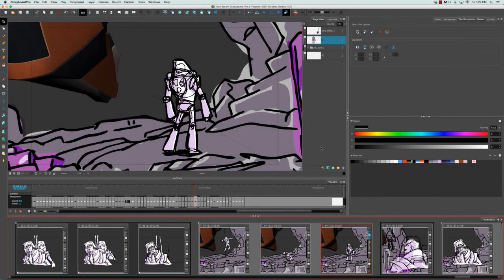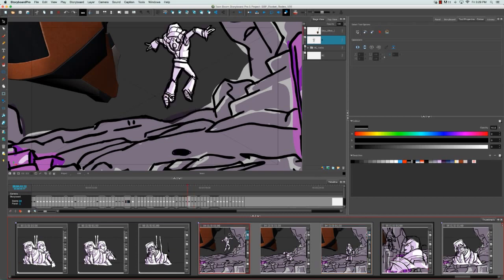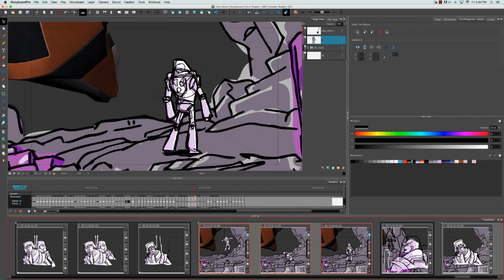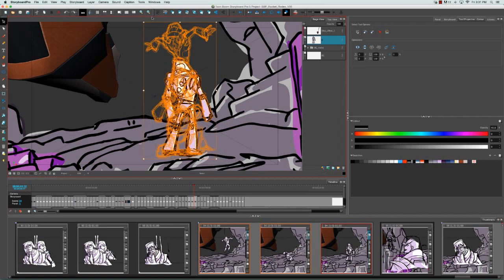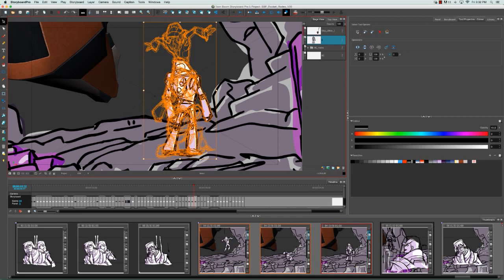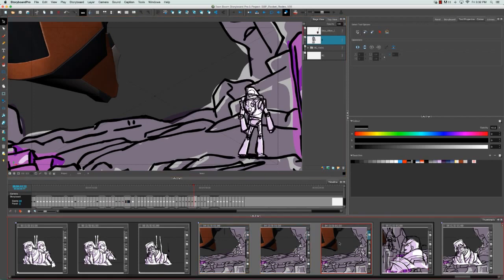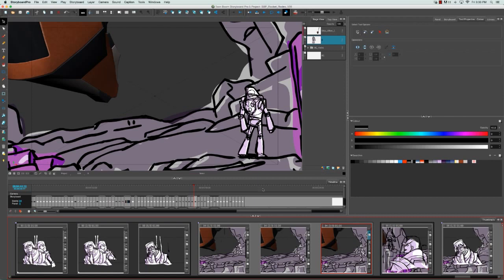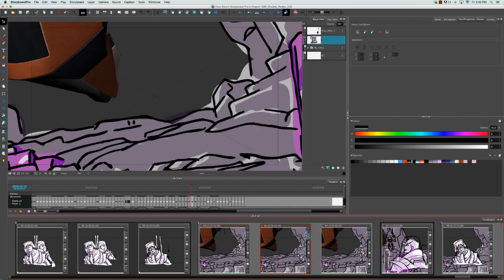How to Edit Artwork on Multiple Panels in Storyboard Pro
Learn how to edit artwork on multiple panels at the same time in Storyboard Pro. Sometimes you need to reposition, resize or in some way modify an element on a layer that appears across multiple panels (like a cloud), and you want the change to be consistent. This is also useful when you want to hide elements or delete drawings across multiple panels. A quick way to do this is to select the layer on all your panels and then make your change.